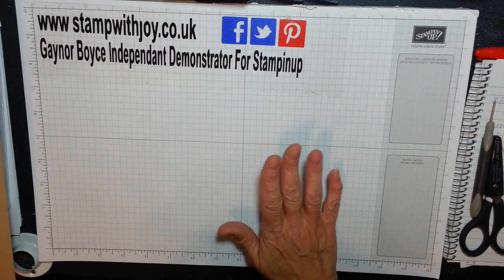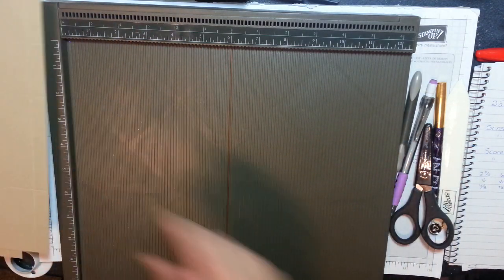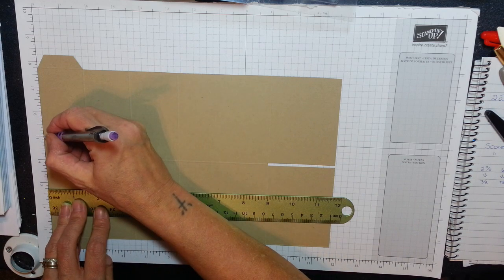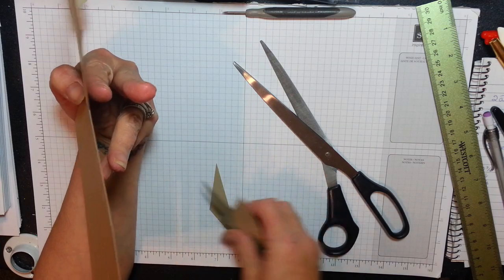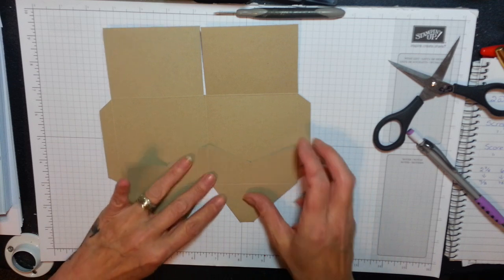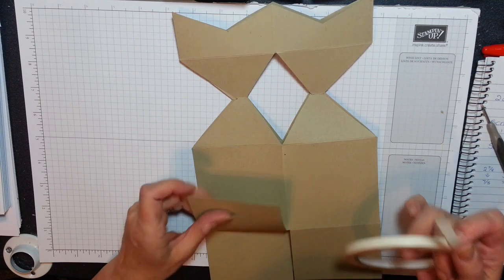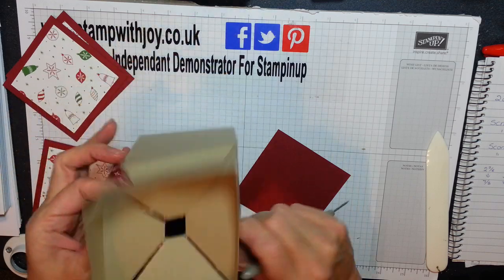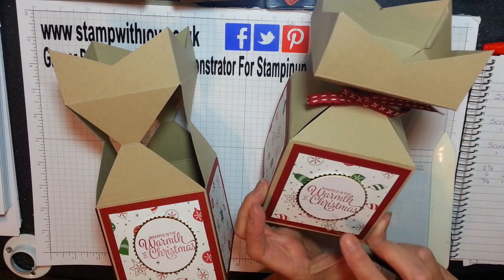Cracker top box using stampin up products